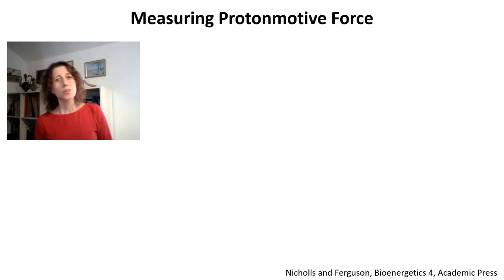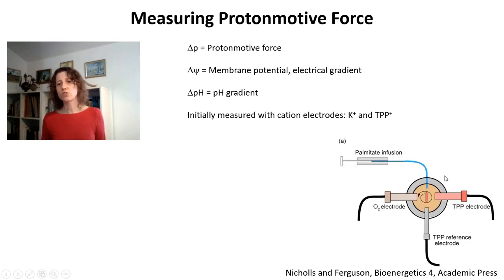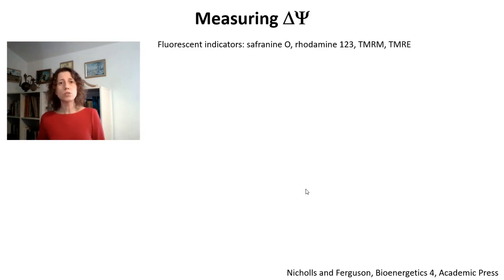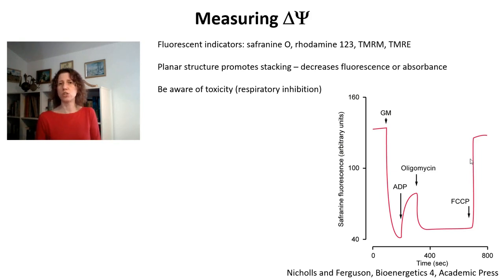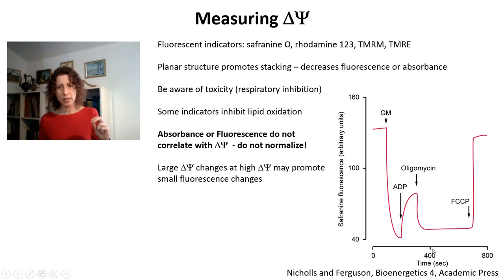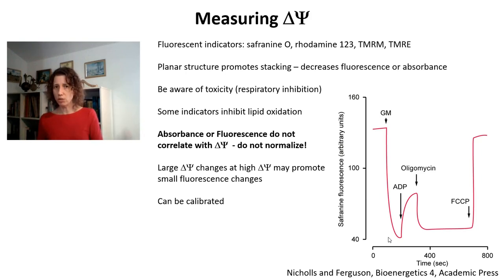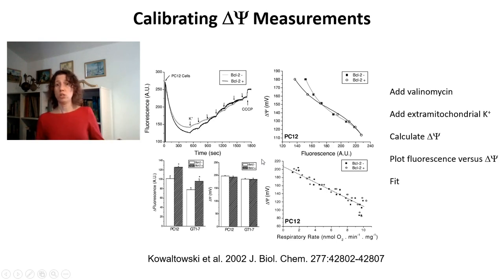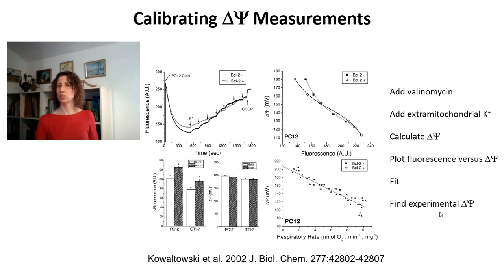Isolated Mitochondria and Permeabilized Cells/Tissues 3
How to measure membrane potentials in isolated mitochondria and permeabilized cells/tissues